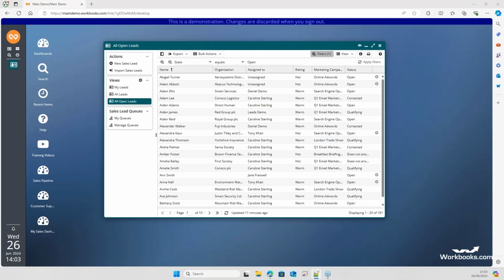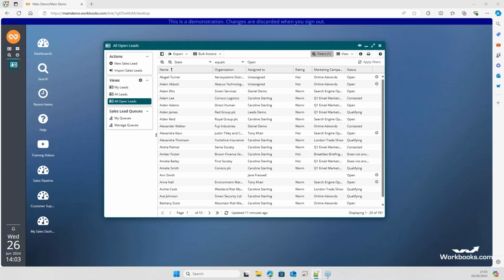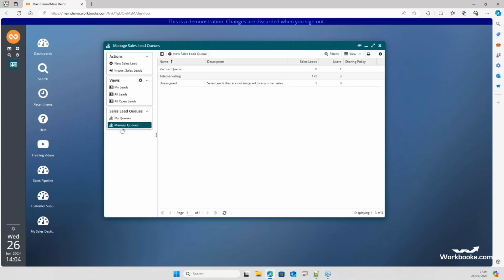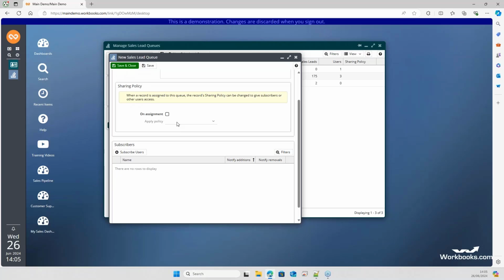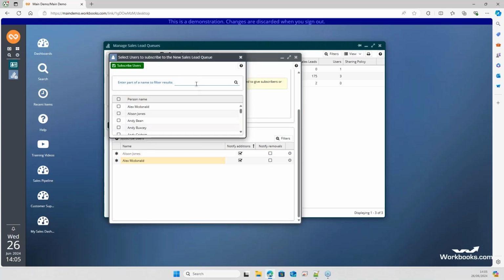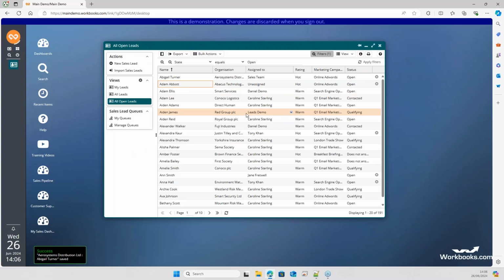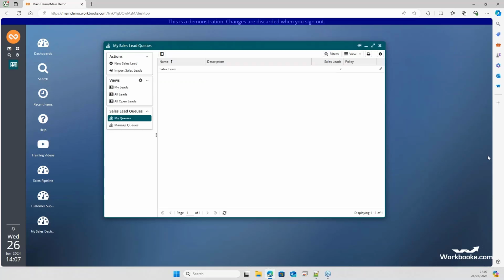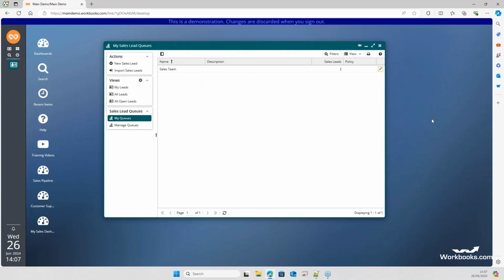How to use 'Queues' in Workbooks CRM to improve sharing and collaboration in your sales team!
Queues allow you to efficiently distribute work, set priorities, and track progress across your organization. Whether you're handling support tickets, managing sales leads, or coordinating projects, Queues can significantly boost your team's productivity. Let's dive in and discover how to leverage this tool for your success